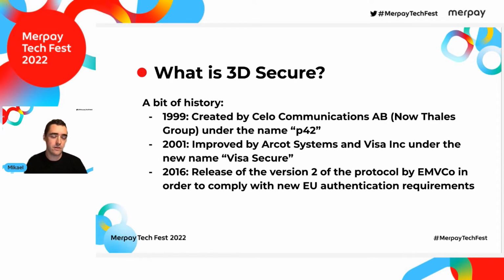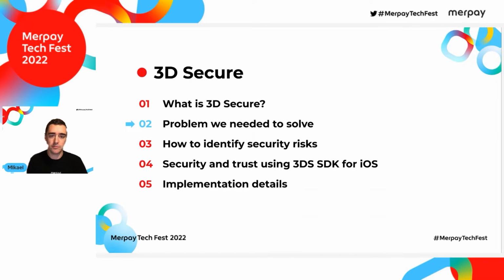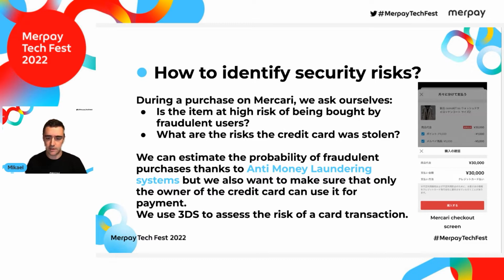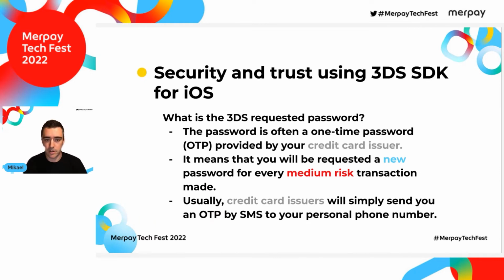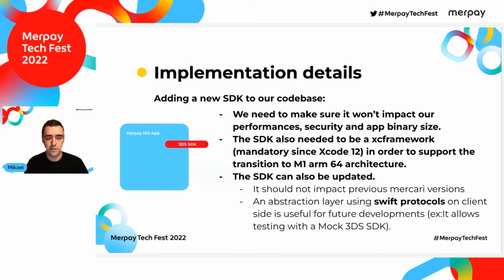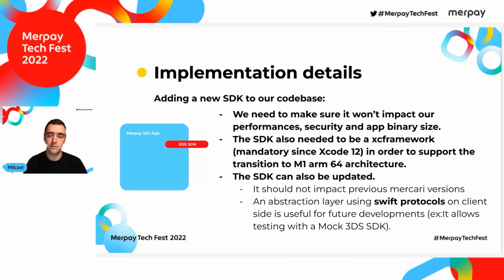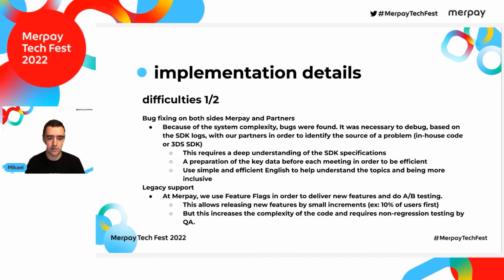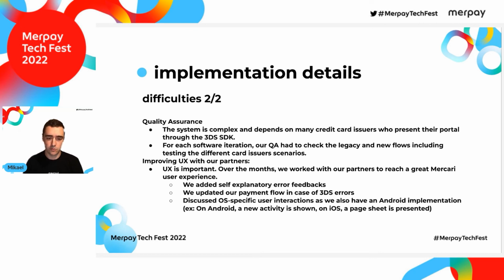[English] Credit Card Payment Security: adding 3D Secure SDK for Merpay iOS - Merpay Tech Fest 2022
Security is our primary concern when it comes to payment services.
This is why, among other important features, we implemented 3D Secure for credit card payments in collaboration with Payment Service Providers (PSP). Thanks to this new feature, we protect our users and we make sure that their credit card can not be used by others when it comes to Mercari.

🎬 Credit Card Payment Security: adding 3D Secure SDK for Merpay iOS
🗣 Mikael LE GOFF / Product Engineering Div. iOS Team